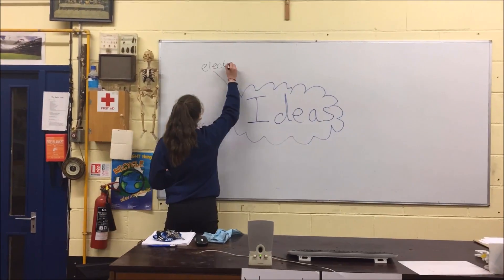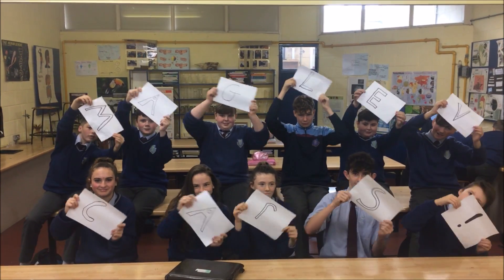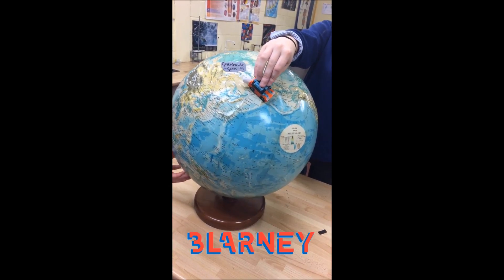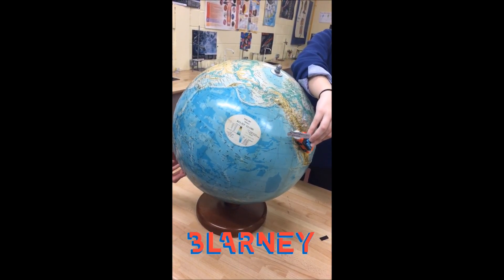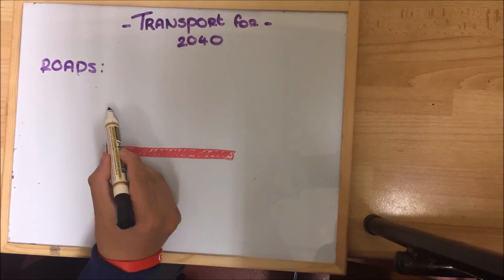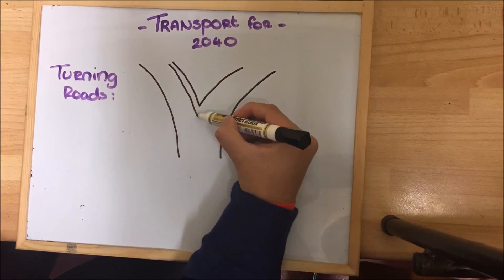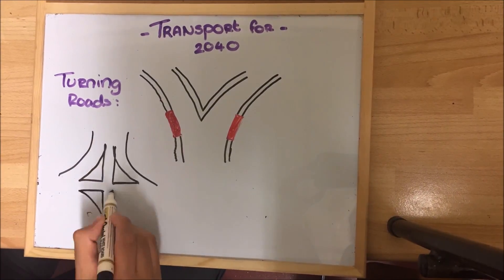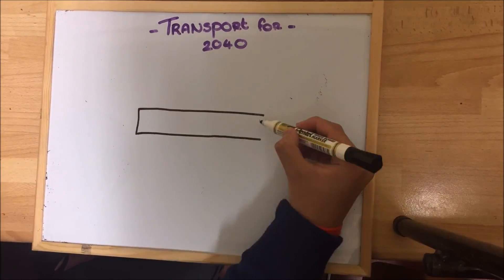2017 SAFFRON SCIENCE COMPETITION FINALIST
SMGS Blarney